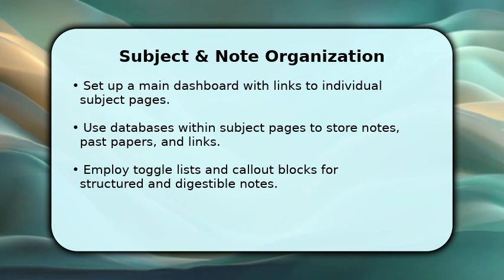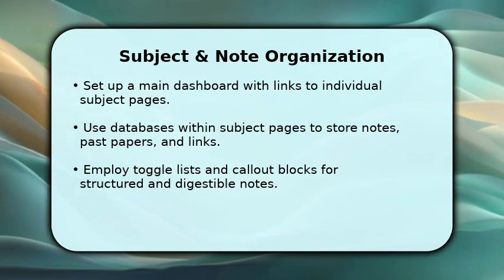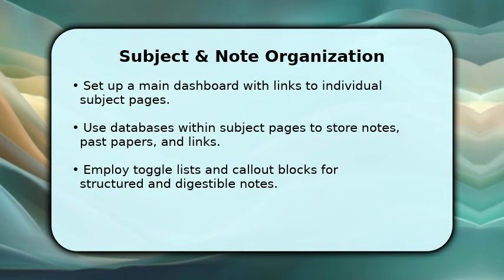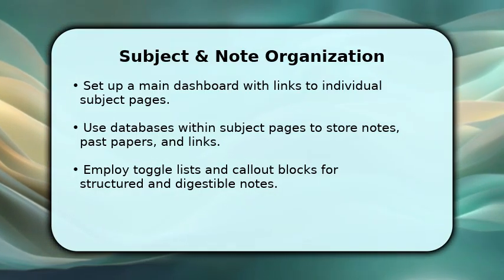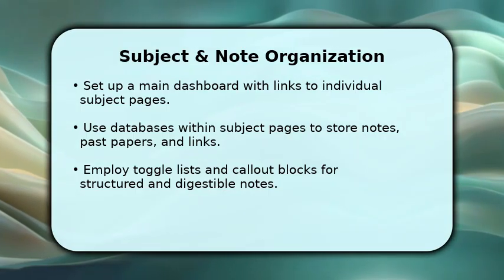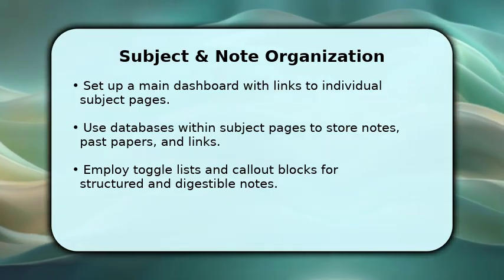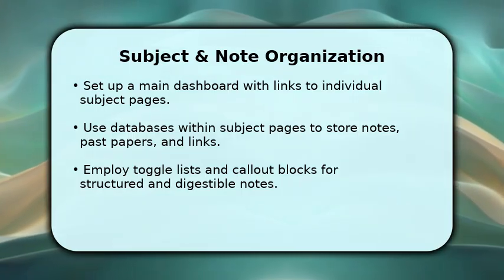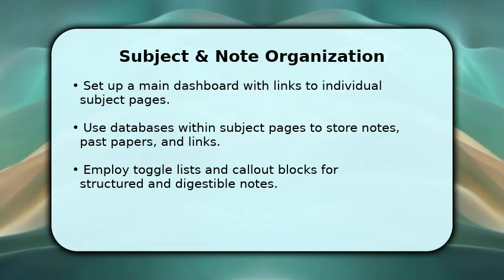How to Use Notion for A Levels (Updated)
▸ (x) In this video, we'll show you how to use Notion to create a comprehensive study guide for your A levels. From note-taking and organization to collaboration and tracking progress, we'll cover it all. Whether you're a student or a teacher, this tutorial is perfect for anyone looking to get the most out of Notion.

Notion for A Levels, A Level study guide, Notion tutorial for students, How to use Notion for exams, Notion organization tips, A Level note-taking, Notion collaboration, Study planning with Notion, Notion for education